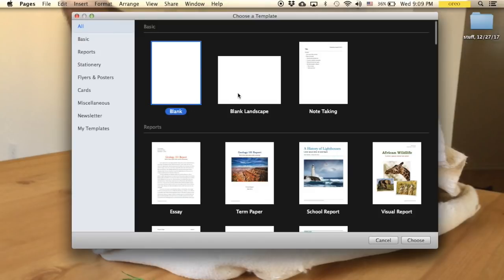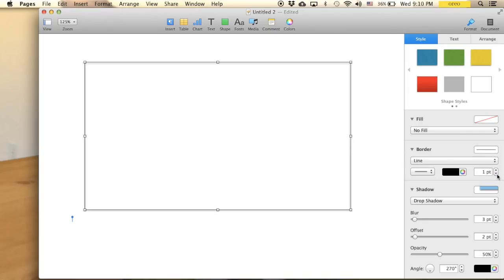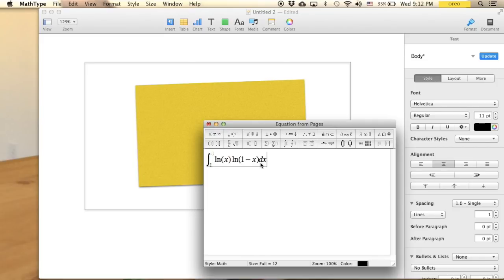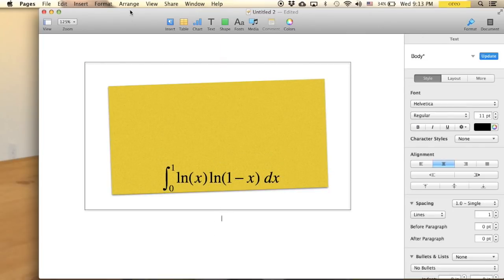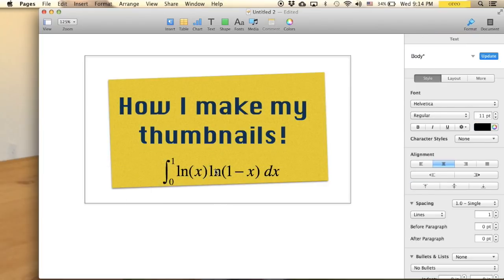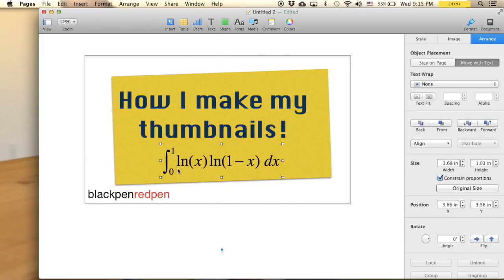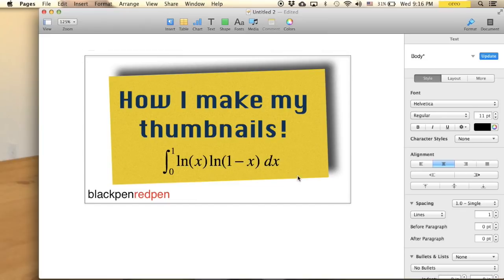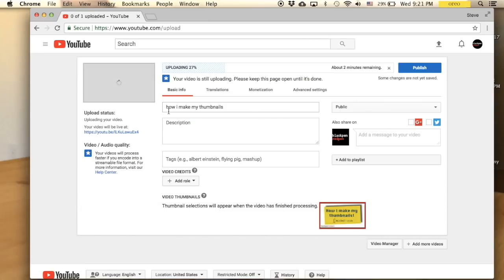How I make my thumbnails! (Requested)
integral of ln(x)ln(1-x) from 0 to 1, coming soon,